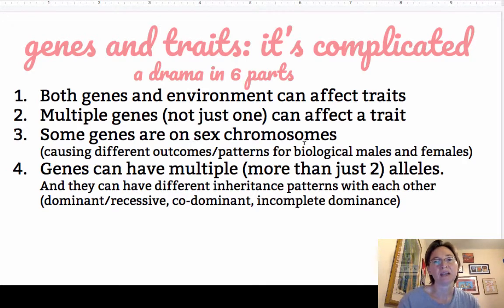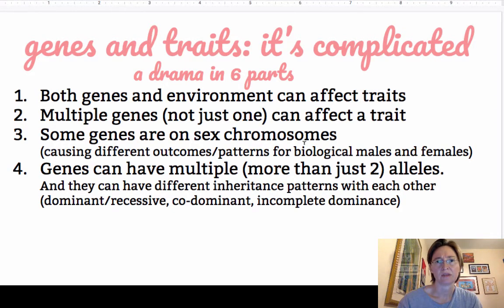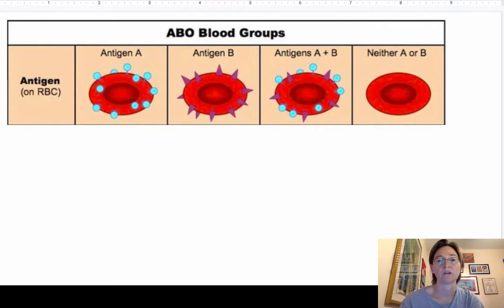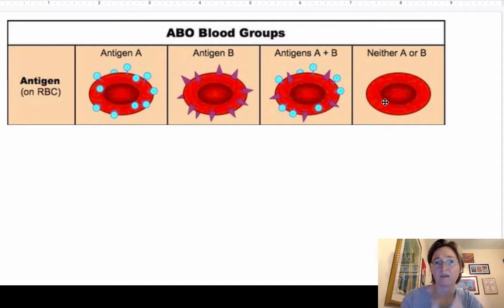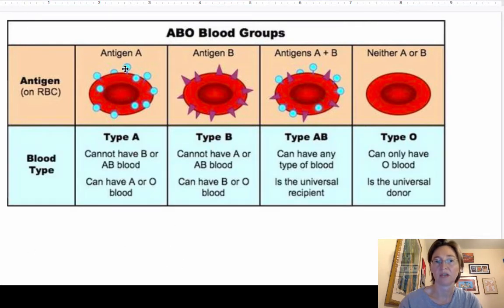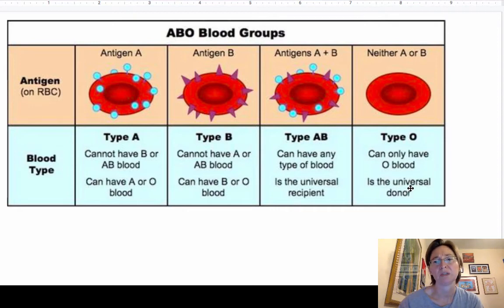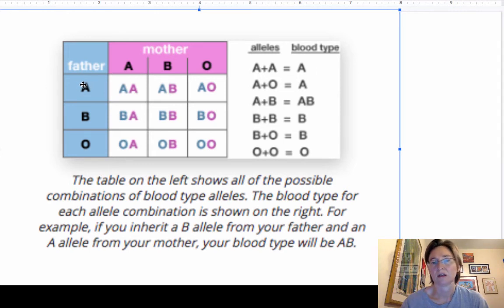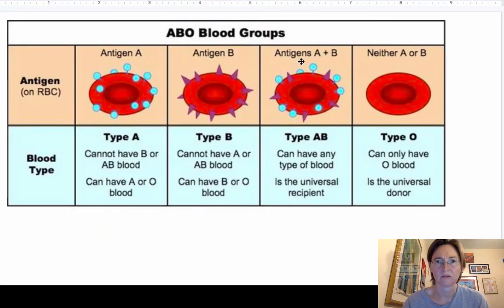Its complicated part 4